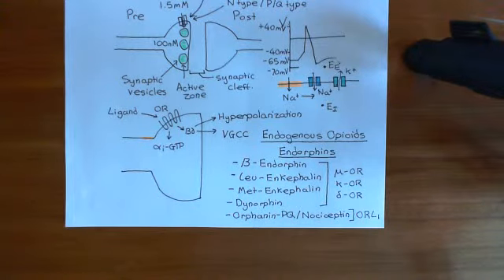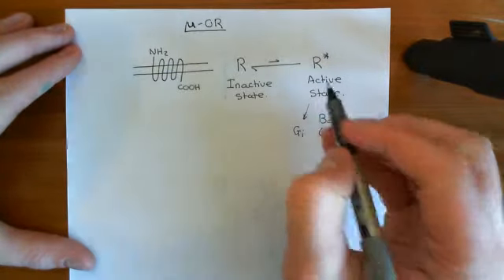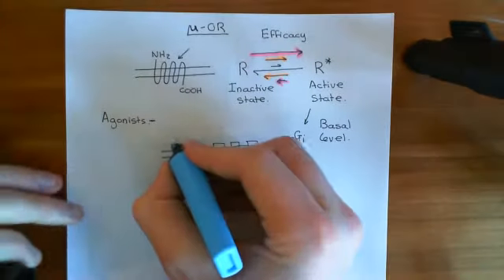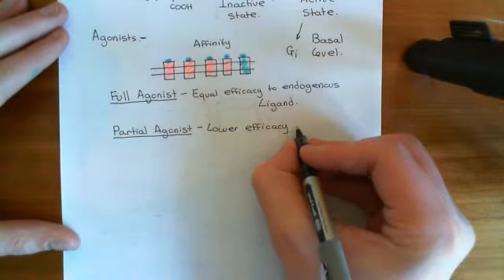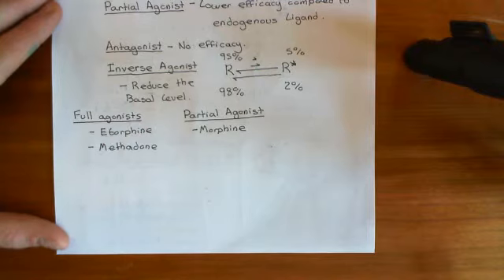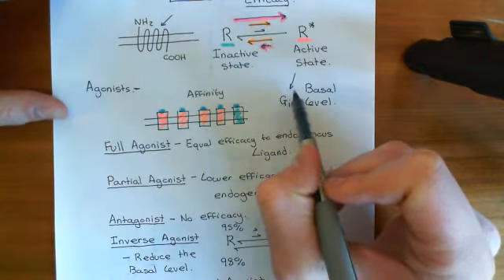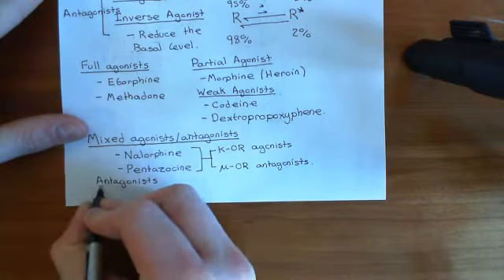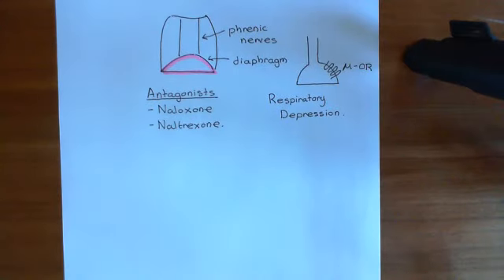The Opioid Receptors Part 9